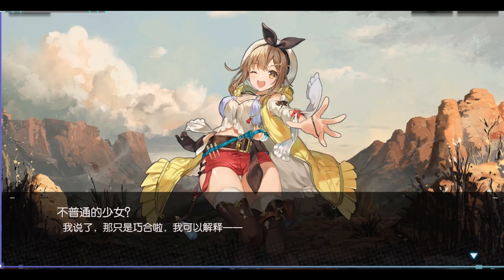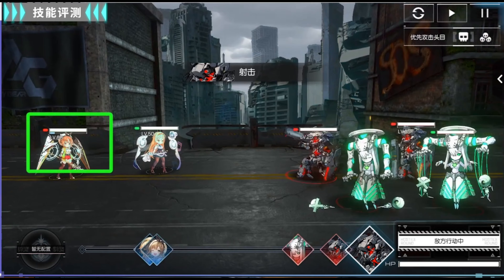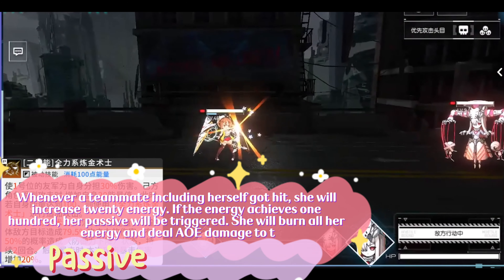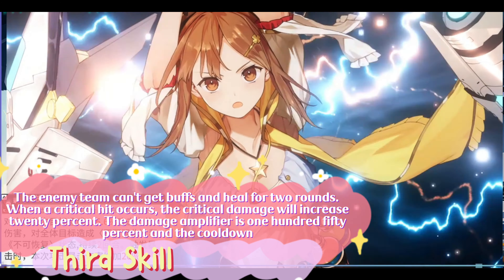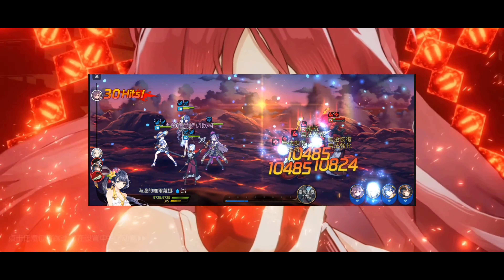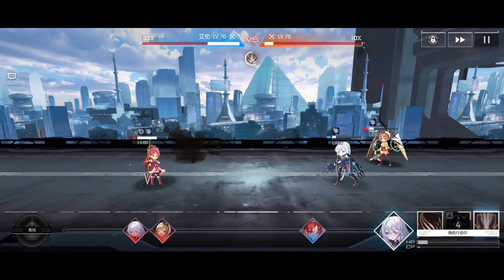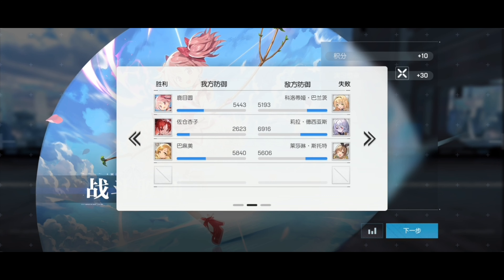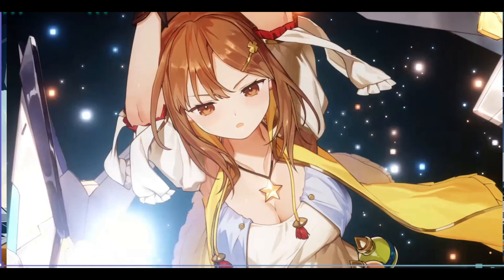[Artery Gear]Don't Make This Mistake When Building Ryza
Don't Make This Mistake When Building Ryza